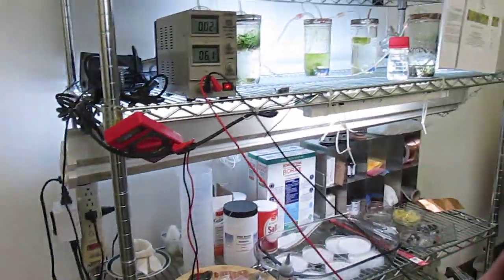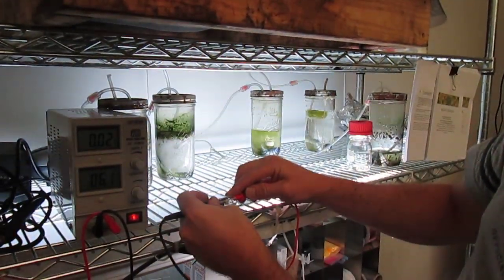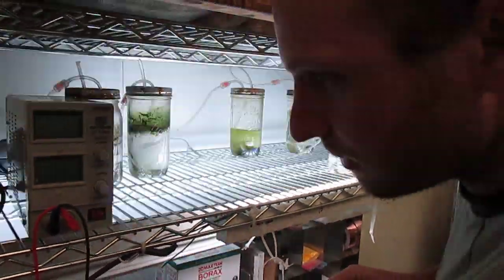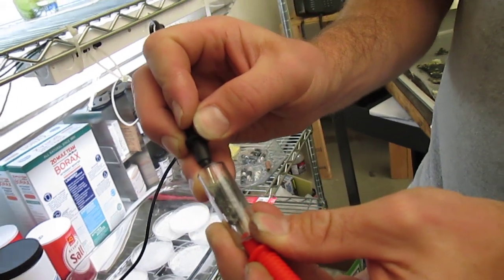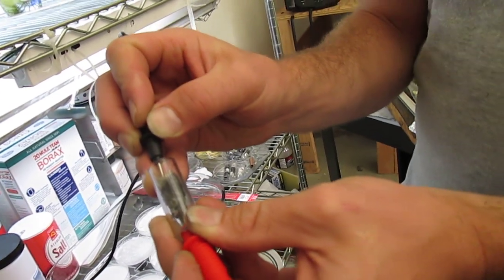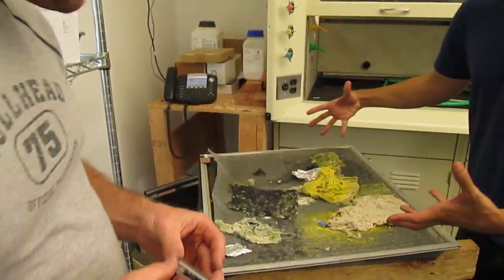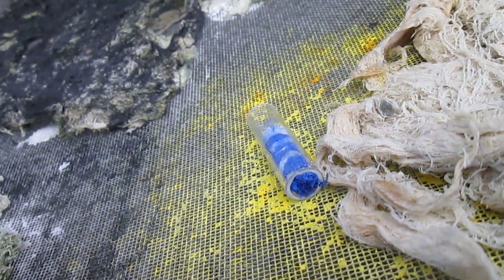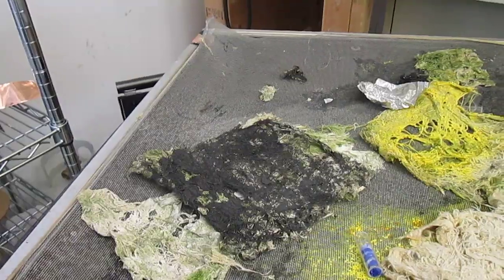Breakthrough Biotech at Berkeley Biolabs Episode 1: Algas Biotechnologies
Ryan Bethencourt, co-founder of Berkeley Biolabs introduces a new breakthrough biotech company working to create the next generation of battery, a biobattery.